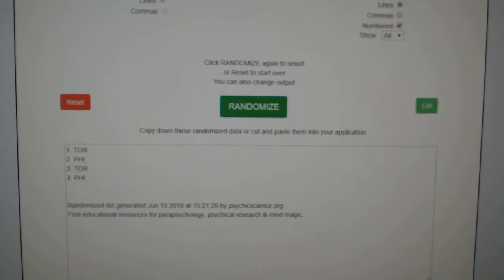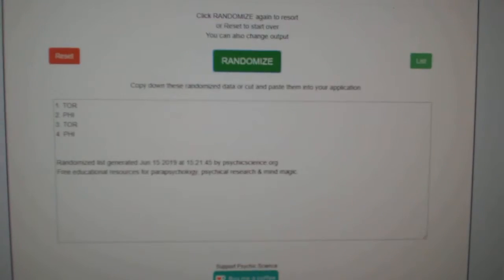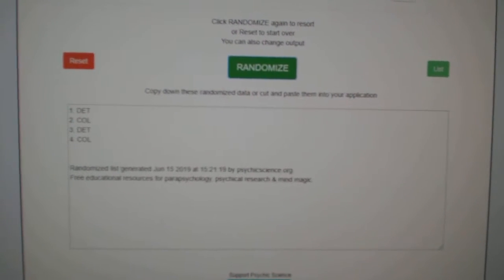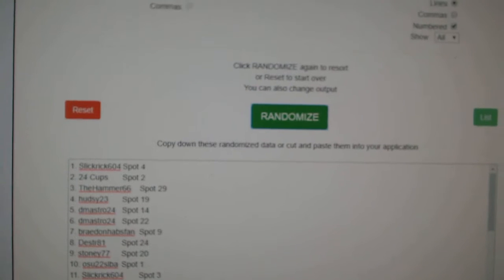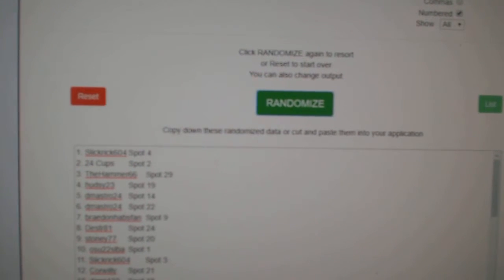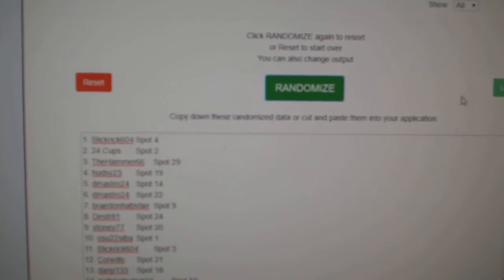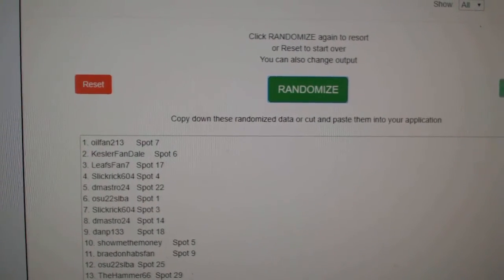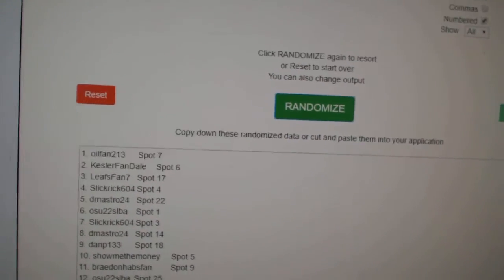Multi Randoms - C&C GB #9793